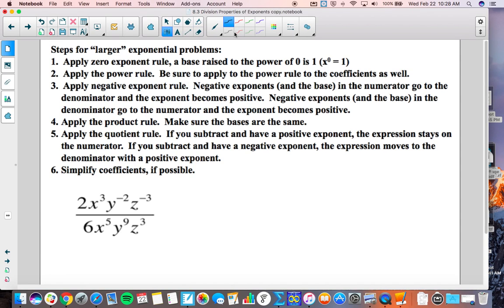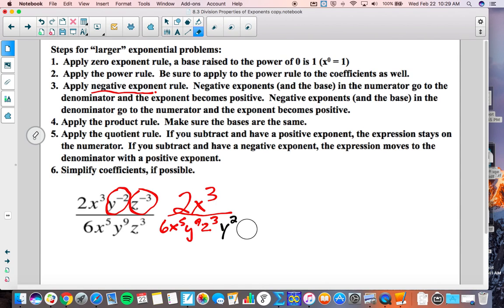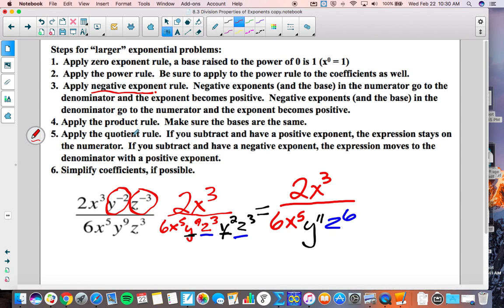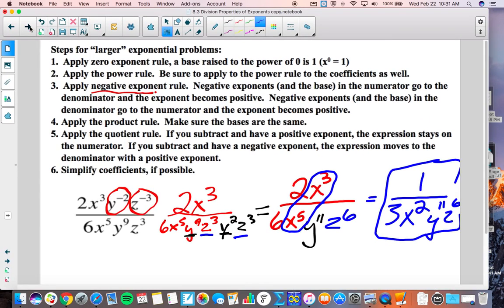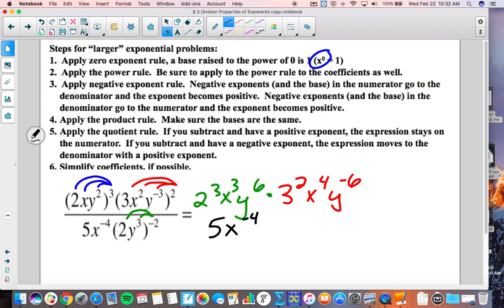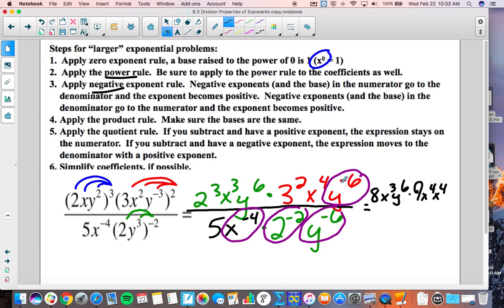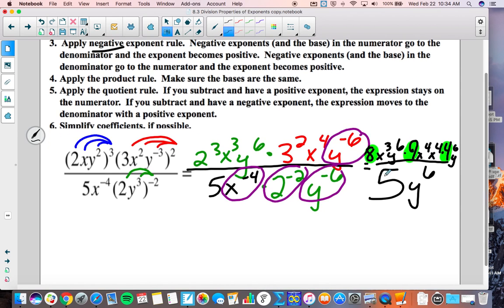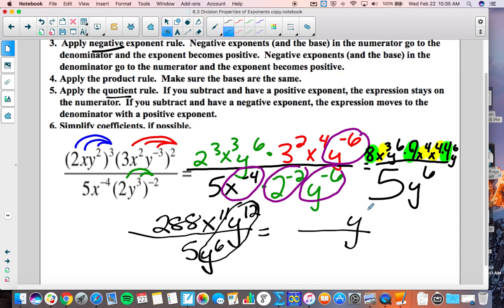8.3 Notes Part 2